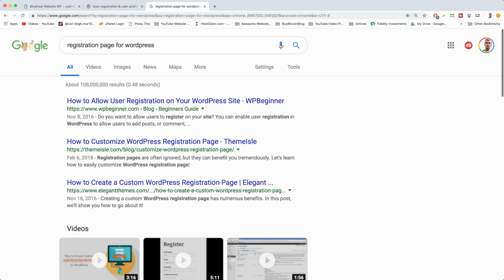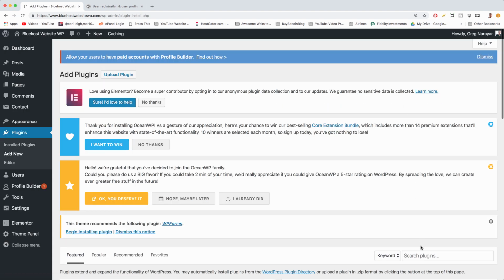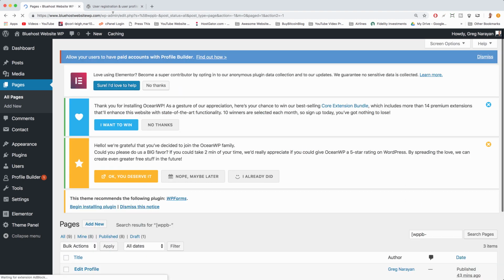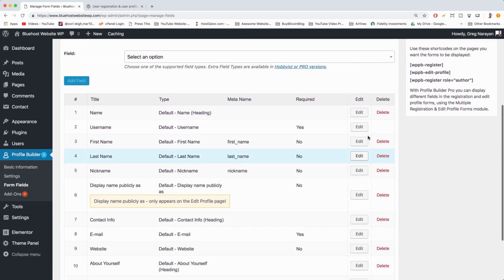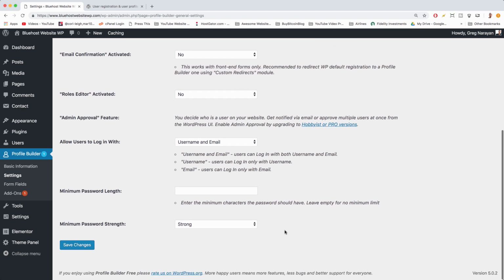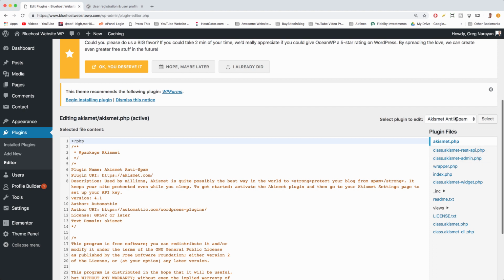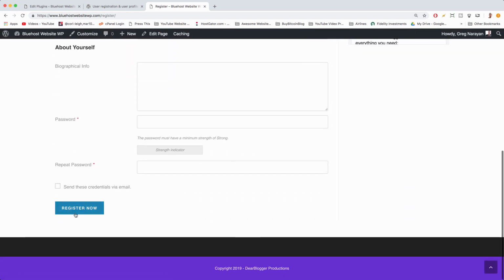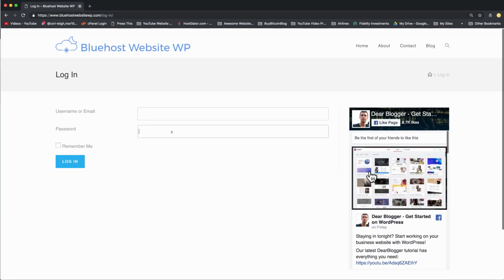Custom Registration & Login Form for WordPress - 2019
How to create a customizable registration form for free in WordPress. Use on any page. Also see how to make login and edit profile pages too it's super easy and btw FREE :)